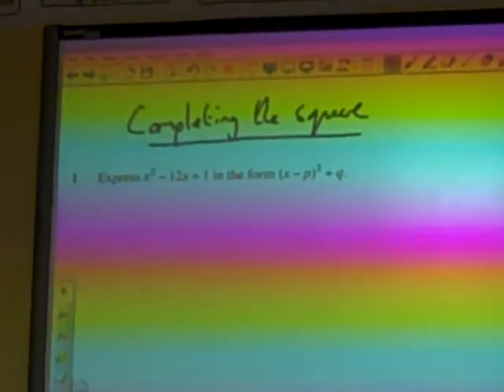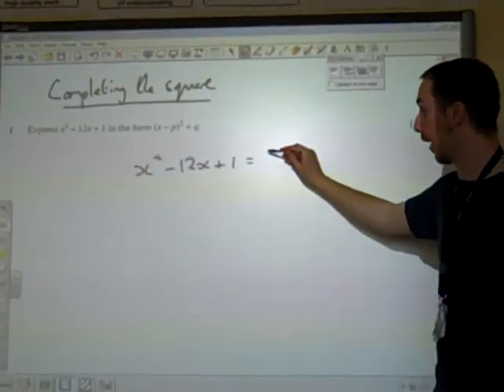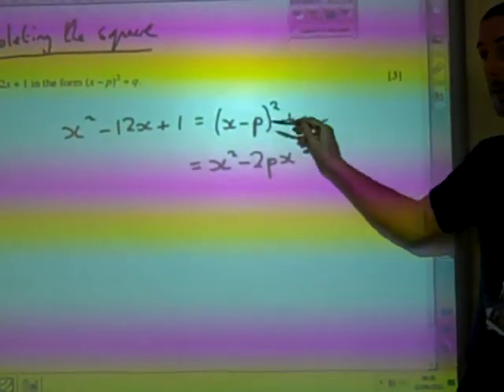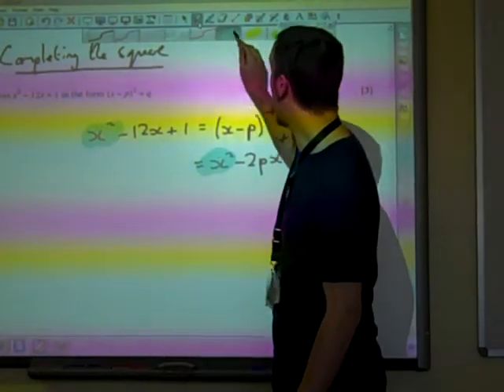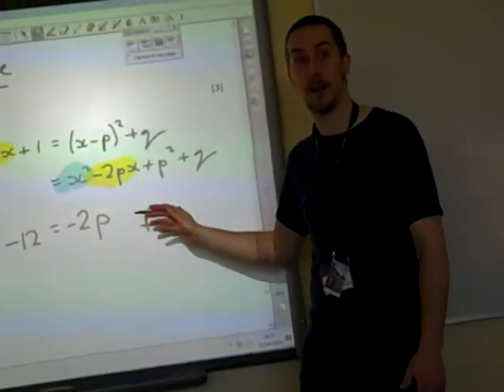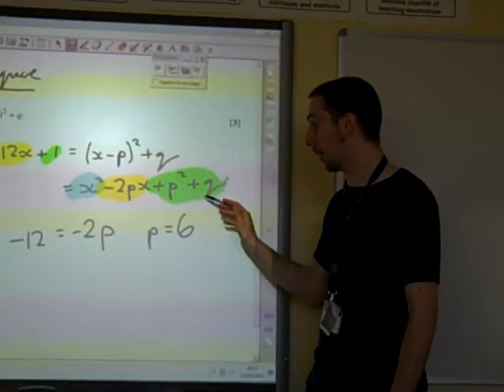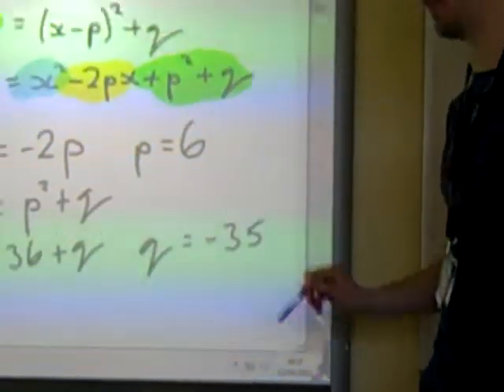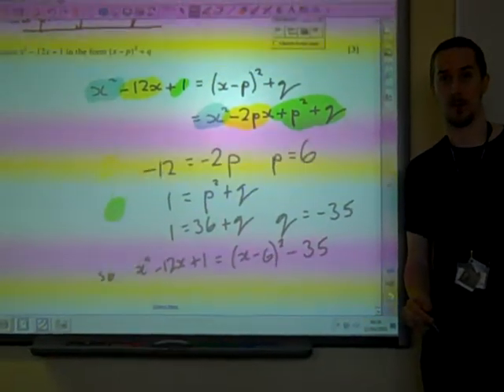C1 Completing the square Jan 2010 q1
Easter revision session, C1 Jan 2010 completing the square question